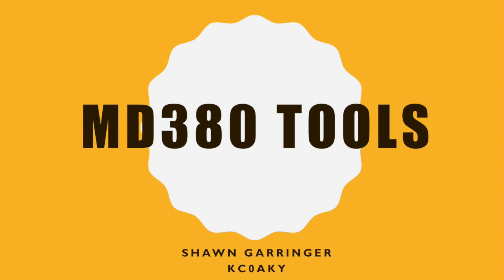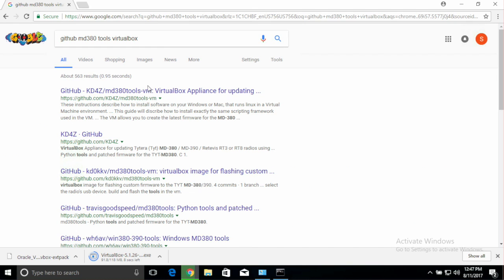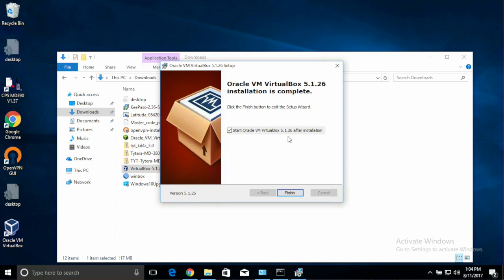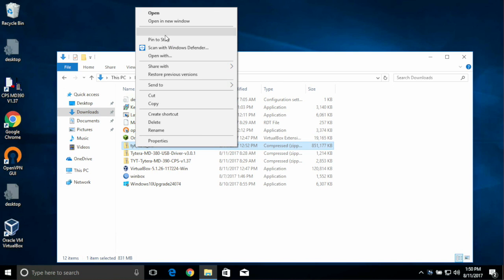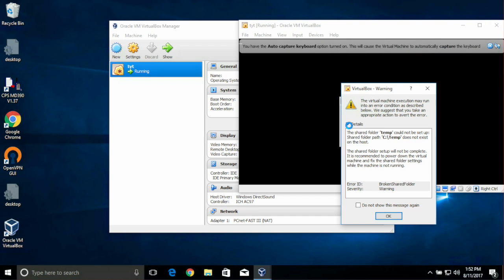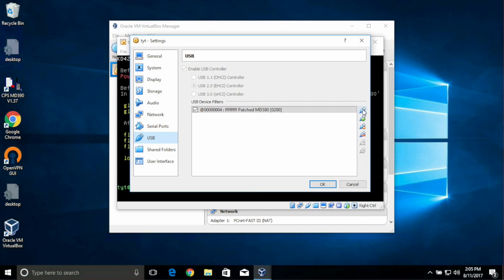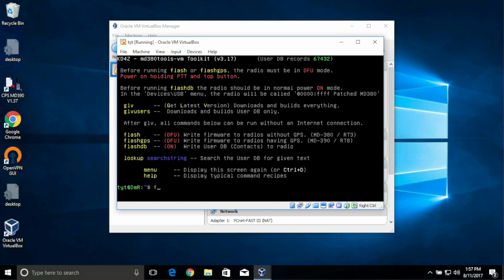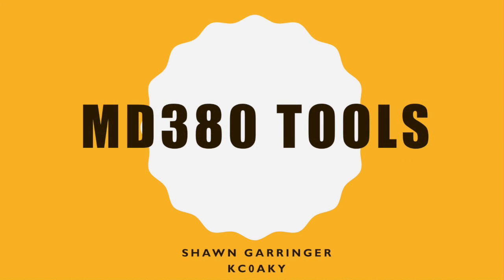How to install MD380 Tools by KC0AKY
How to install MD380 tools VirtualBox image from scratch.

Windows 10 but process is near identical on Windows 7, macOS